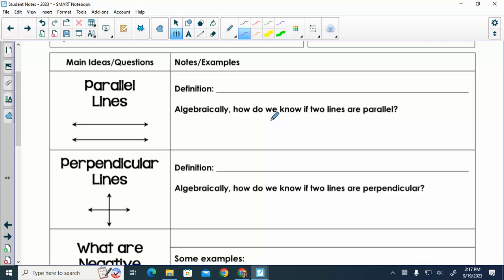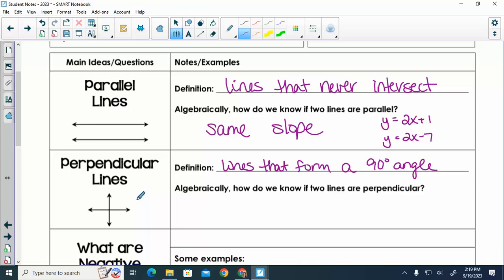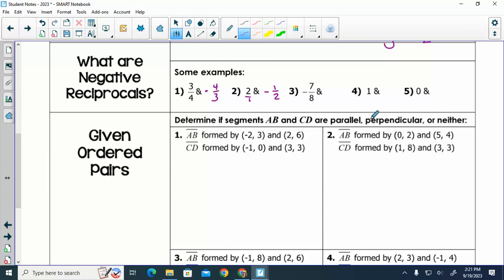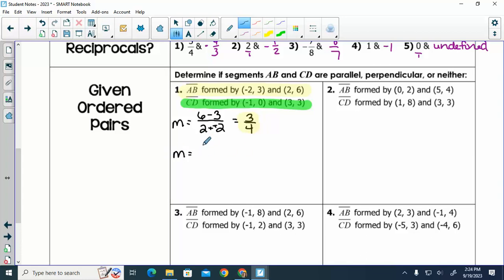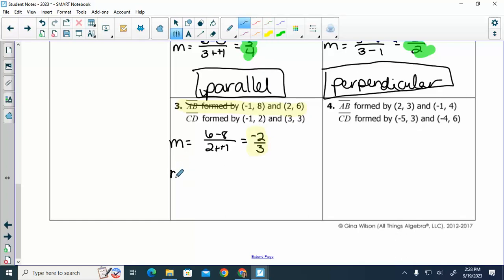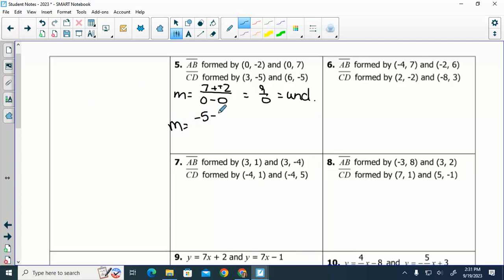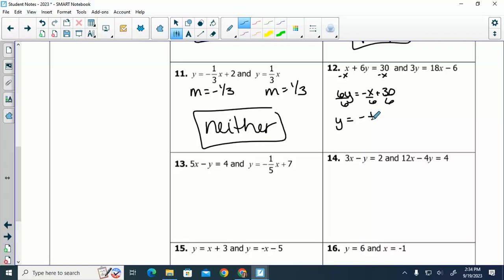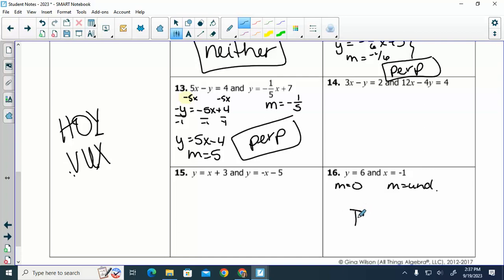Sept 19 Parallel, Perp